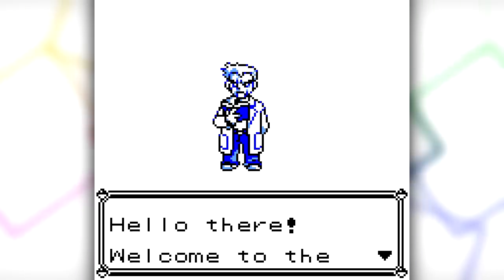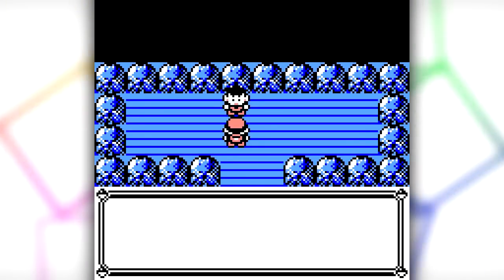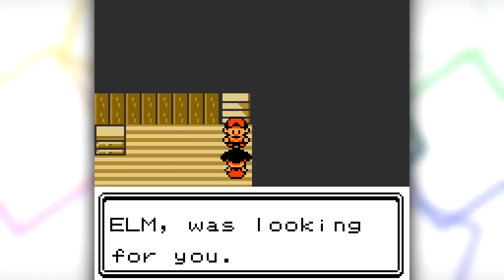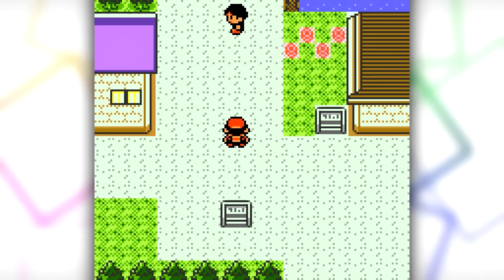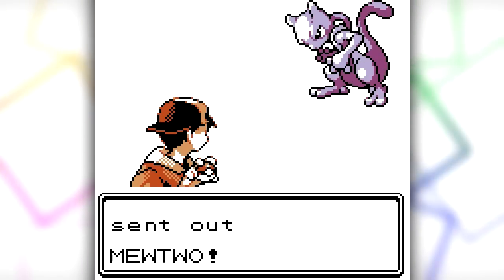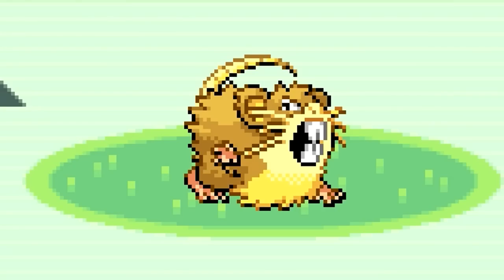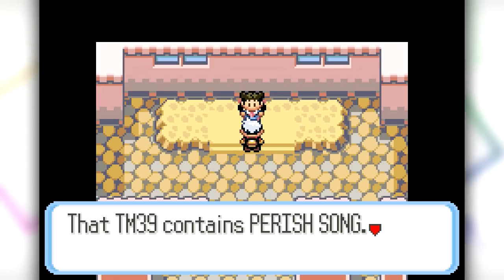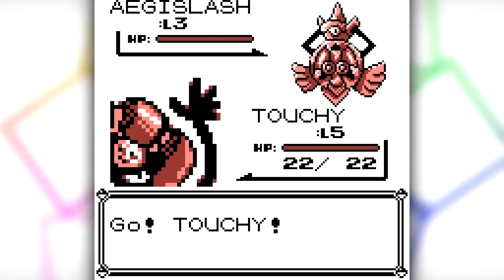Pokemon Randomizer - Pixelated Memories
Today we put a crazy spin on some old classic RPG's with the Pokemon Randomizer!

I also have a Let's Play channel!
Pixelated Memories Theme by Ben Briggs!